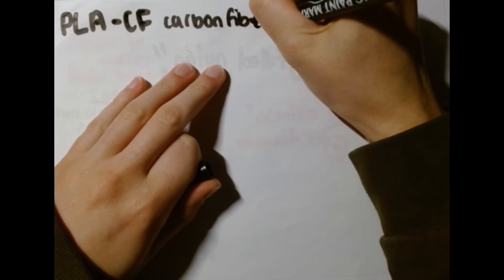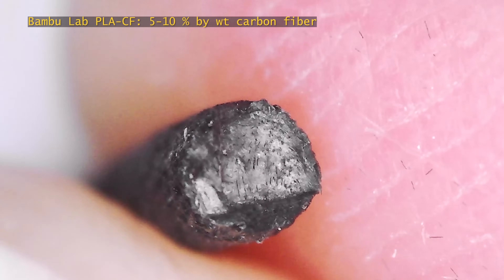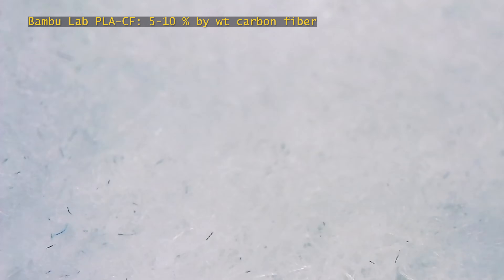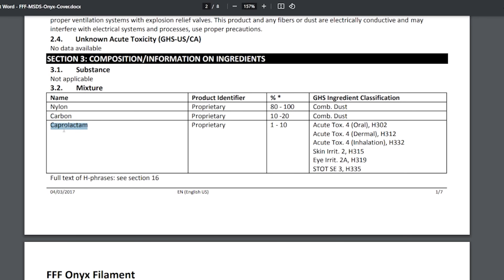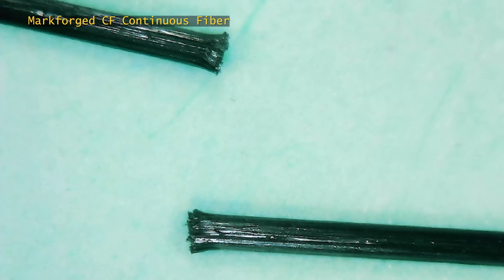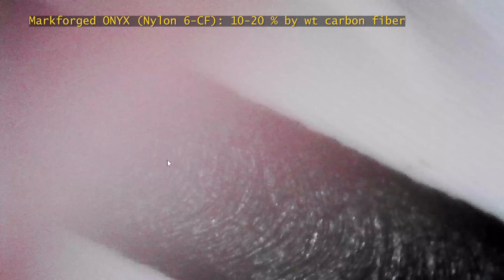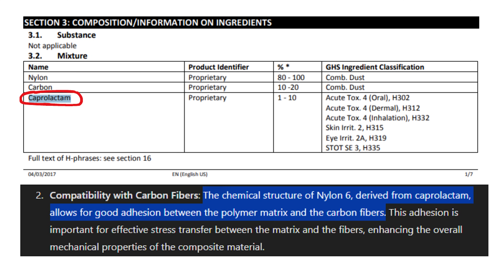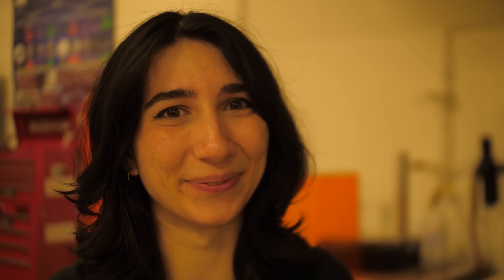hobbyist vs. engineering carbon fiber (CF) filament - is there a difference?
Having access to a continuous fiber system that prints specifically a CF filled base filament, I got a little curious.

Video Chapters:
0:00 - Introduction
1:21 - Bambu Lab PLA-CF Material Breakdown ("hobby" filament)
2:12 - Disclaimer (not considering mechanical properties)
2:46 - PLA-CF Microscope shots
3:55 - Check out my microscope stand video - 3DP filled with sand!
4:16 - PLA-CF Microscope shots cont'd
5:58 -Markforged ONYX Material Breakdown  ("engineering" filament)
8:50 -  Continuous Fiber Inlays/Reinforcement in Markforged Prints (prints in this video are not reinforced)
9:37 - Nylon 6-CF (ONYX) microscope shots
12:44 - Discussion of results & summary of findings (cool shot screenshots)
16:29 - Final Remarks